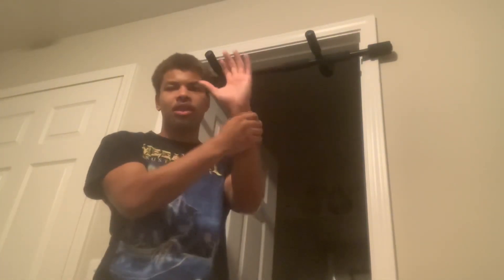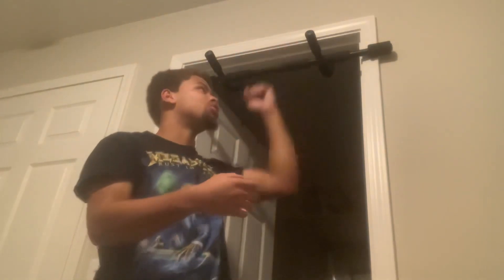Pull Up Challenge Day 5